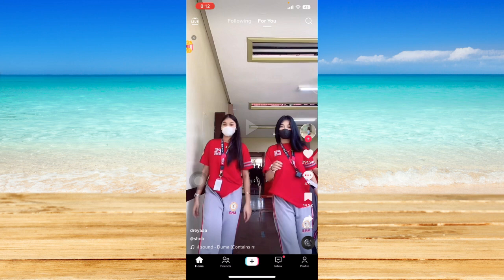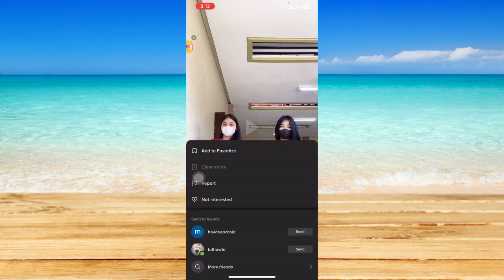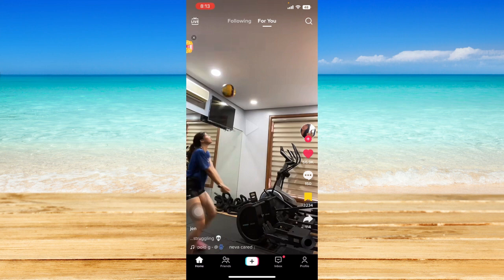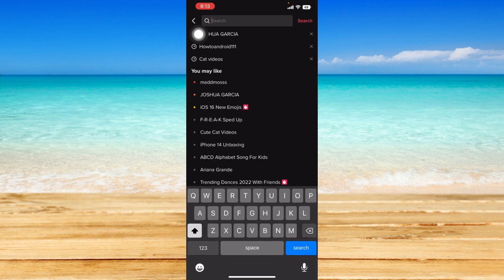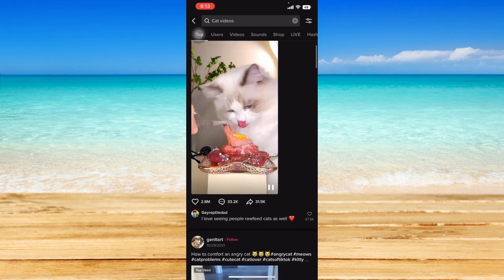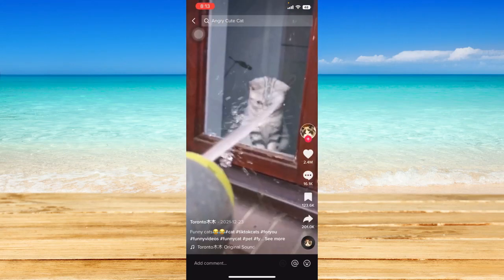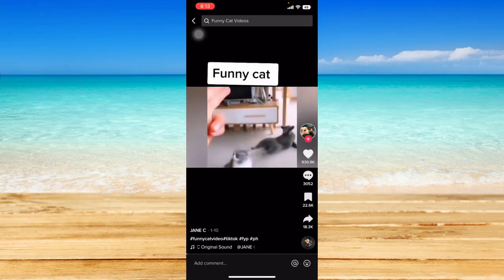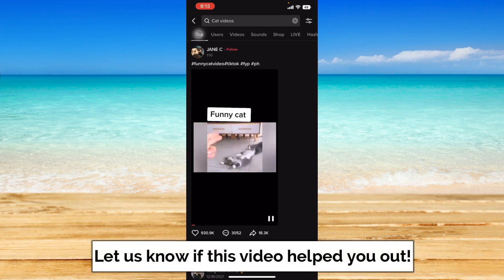How To Change Content On TikTok Feed